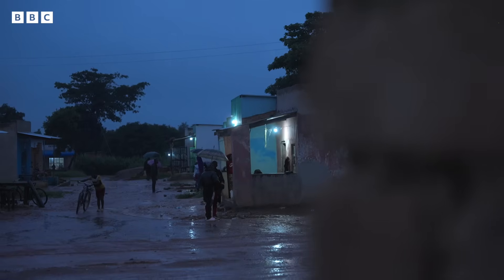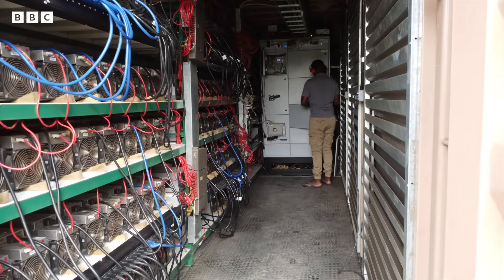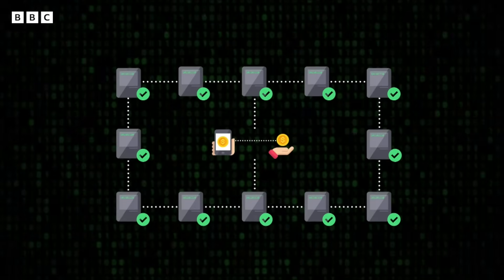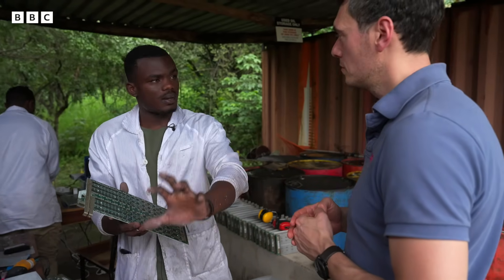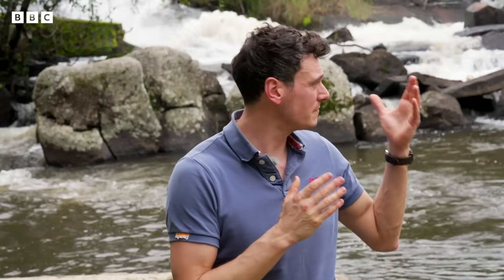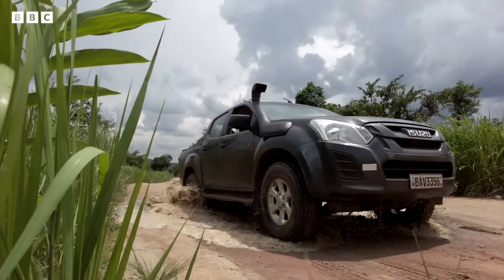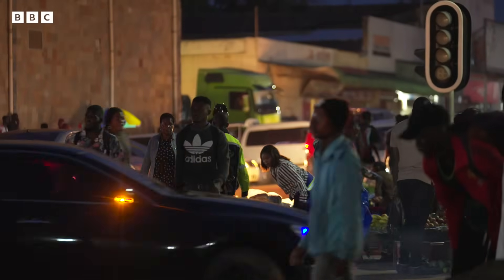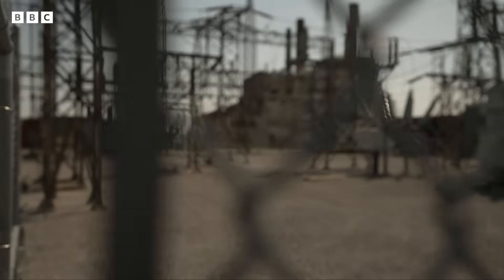Why is there a bitcoin mine on this river in Zambia? - BBC World Service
A cryptocurrency company is planning to roll out mini-power plants to rural villages in Africa in order to bring electricity to remote parts and mine for Bitcoin.

The company has already proven that a similar model works after installing Bitcoin generating mines to at 6 different renewable energy plants in 3 different countries.

The project shows the potential benefits of the controversial energy hungry system that powers Bitcoin. The BBC has been to the remote mine on the Zambezi river to see one project in action.

00:00 This remote Zambian village got electricity recently
00:09 Damian set up his barbershop when he got power
00:38 Zengamina Hydro generates power for 15,000 locals
00:45 A Bitcoin mine here runs on clean hydro power
01:00 Philip Walton shows the Bitcoin mine, which makes around $5 a day per machine
01:33 Explanation of Bitcoin mining and transactions
01:59 Kevin is an engineer who travels to remote Bitcoin mines to repair machines
02:47 Daniel Rea explains how energy that was being wasted is now powering Bitcoin mining
04:04 Gridless are looking for sites for new Bitcoin mines in remote spots across Africa
04:57 With 600 million people are without electricity across Africa
05:20 The environmental impact of Bitcoin mining remains a concern globally

Find more of the best BBC World Service documentaries you can watch in less than 30 minutes here 👉🏽